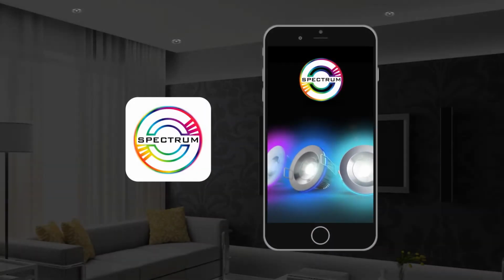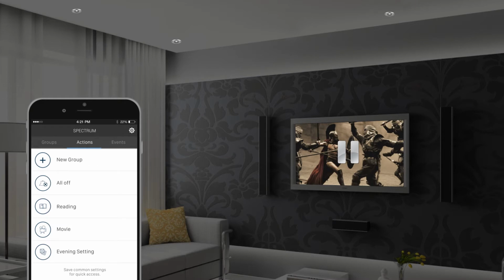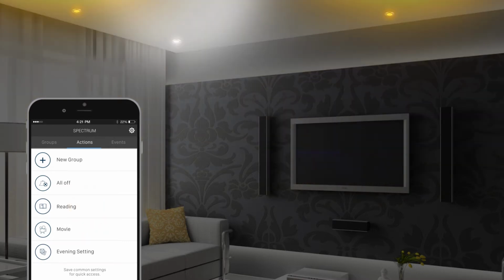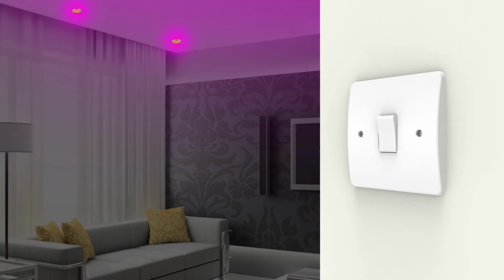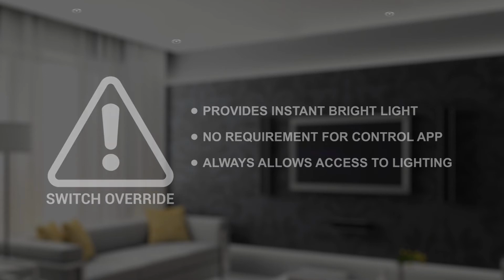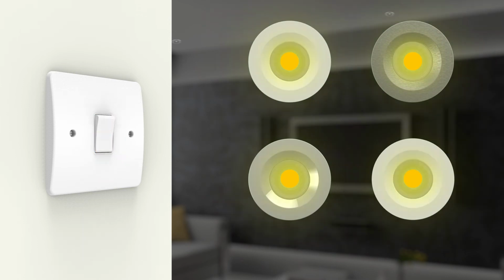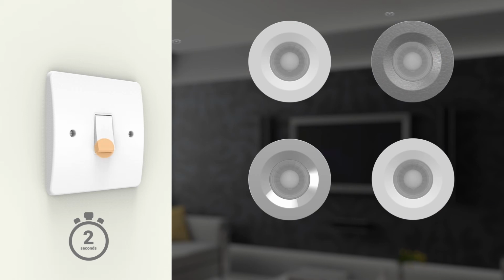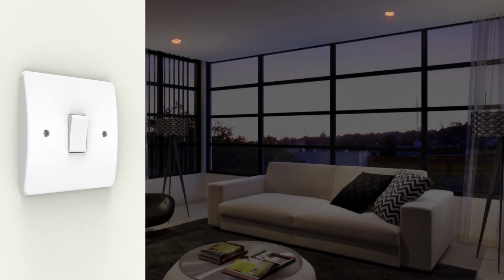Phoebe LED Spectrum Colour Changing RGB Downlight - 7. Wall Switch Manual Override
Phoebe LED Spectrum is a colour changing LED downlight with an amazing RGB ambient halo-rim from lighting experts Phoebe LED

Phoebe LED Spectrum is both IP65 water resistant and 30, 60 and 90-minute fire rated and is controlled from your smartphone via a Bluetooth app.

Incorporating two LED sources, the luminaire offers dual colour and dimming control that can be simply operated from a Smartphone (Google Android or Apple IOS).

The 10W downlight consists of a 40° spotlight courtesy of a fully dimmable LED COB. The downlight is tuneable from 2200K extra warm white to 6500K daylight. In addition, the fitting incorporates a 2W colour-changing full spectrum RGB ambient ring light that projects a halo of light around the fitting.

Phoebe LED Spectrum is available in two options, one offering a full spectrum RGB ring light version or a tuneable-white version where the ambient ring will sync to the same colour as the main spotlight. Both the downlight and ambient ring light can be operated together or independently to provide unique and stunning scene setting possibilities via Bluetooth.

Phoebe LED Spectrum is IP65 rated and has a 30/60 and 90 minutes fire rating verified in the UK by the LIA (Lighting Industry Association). Phoebe LED Spectrum also comes with a 5-year warranty by Phoebe LED.

For further information on Spectrum including installation advice and the many stunning effects that can be created please